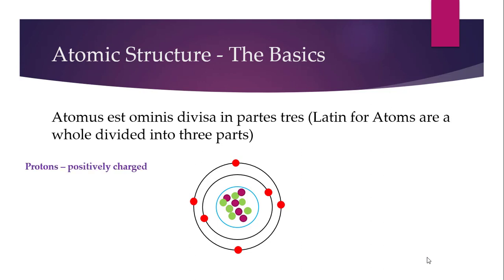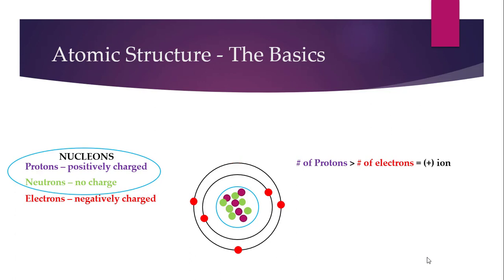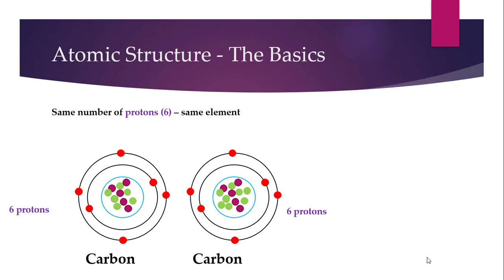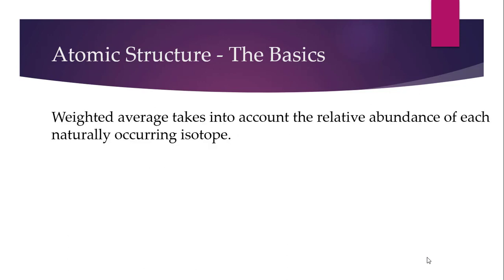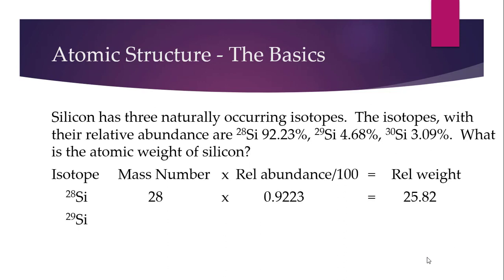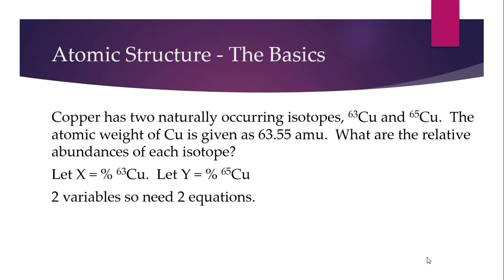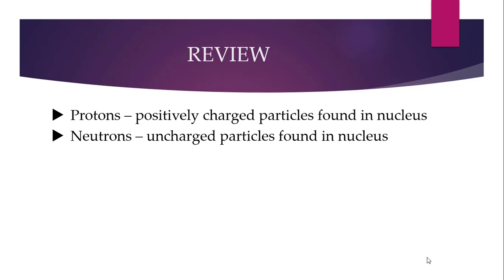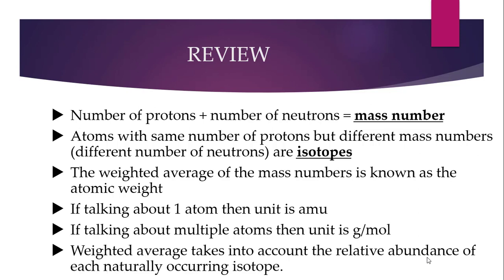5 - Atomic Structure - The Basics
Exactly what the title states - a review of the basics of atomic structure